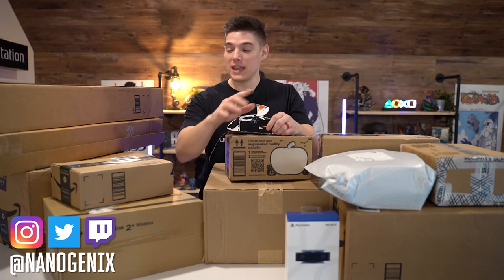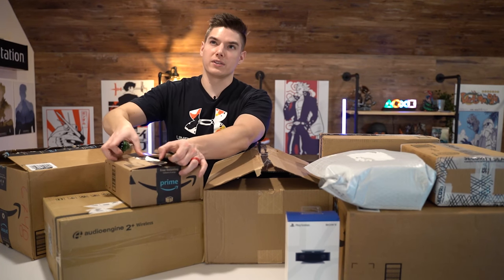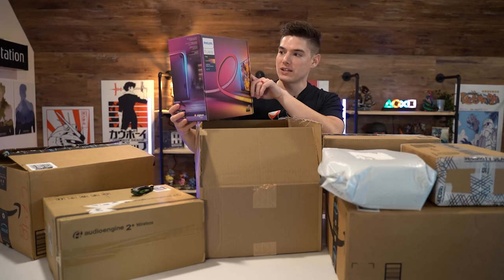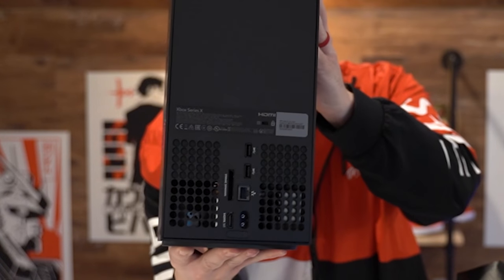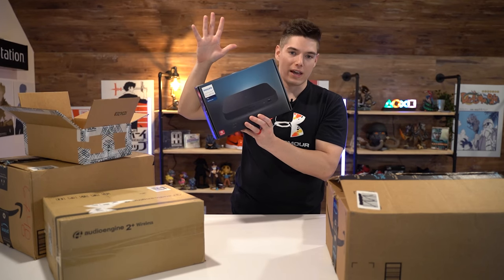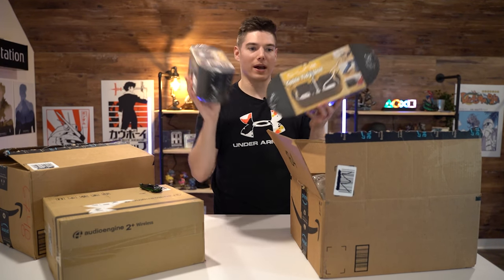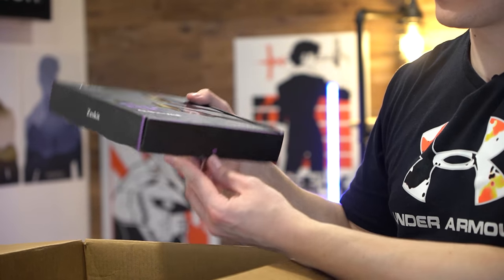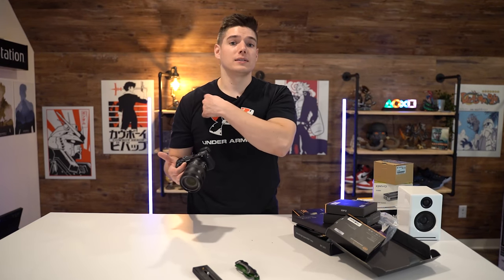Massive Xbox Series X & PlayStation 5 Setup Unboxing!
Today we unbox a ton of tech related to my PS5 & Xbox Series X set up I'm working on!